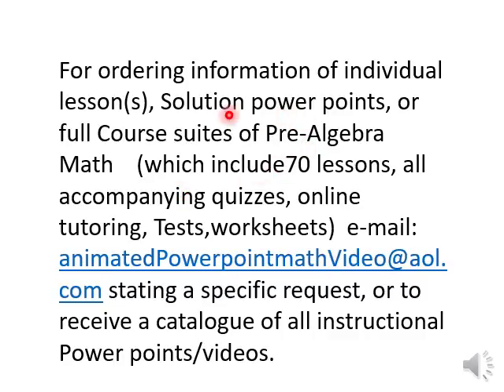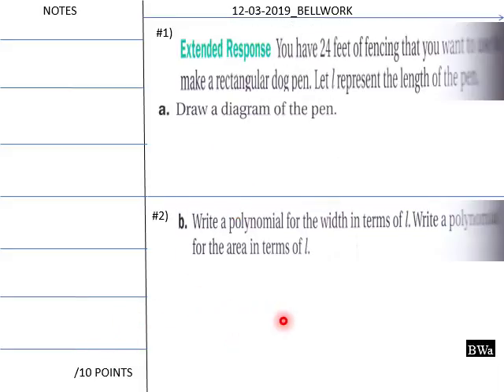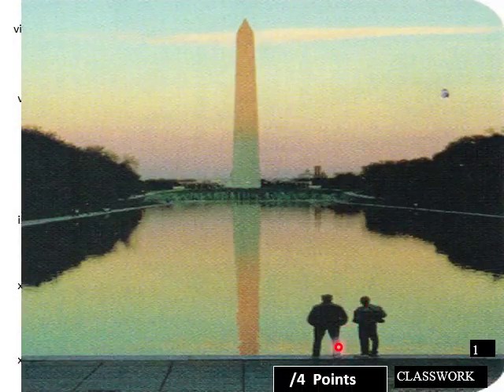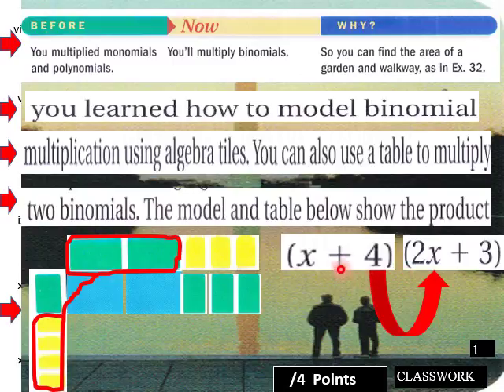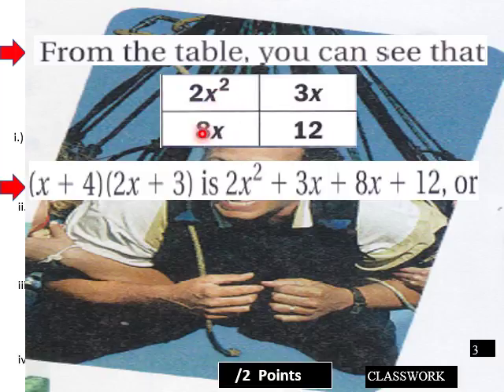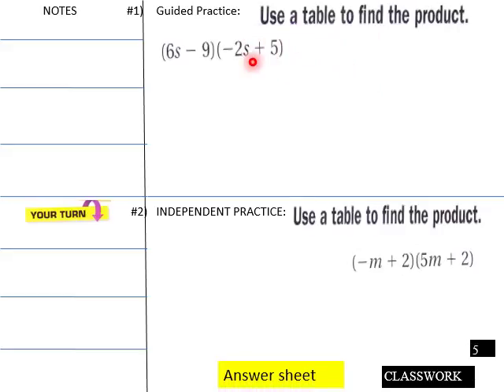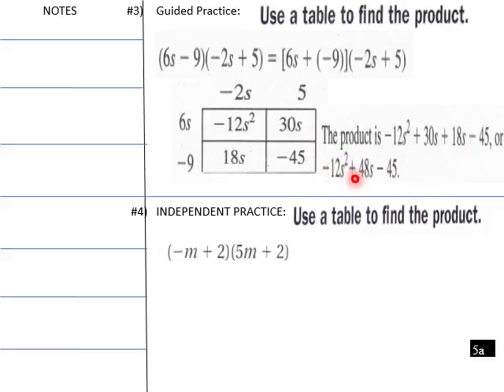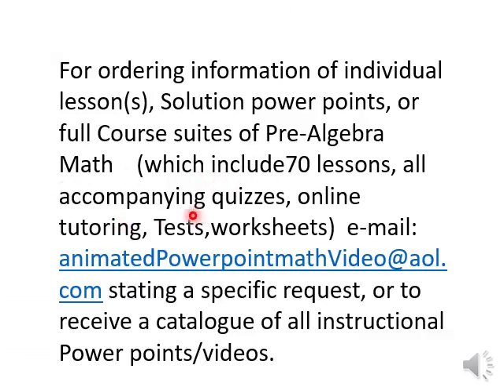p alg 12 4 L V Multiplying Binomials Pt 1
CC Pre-algebra lesson about " Multiplying polynomials" Part 1 of a 2 part lesson. all course materials available at: sheets, homework sheets, note-taking guides..